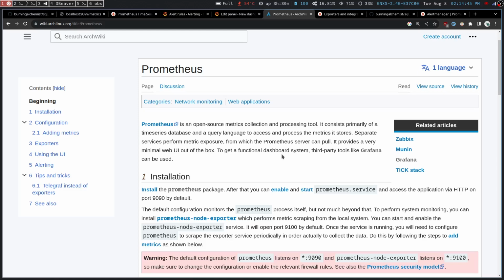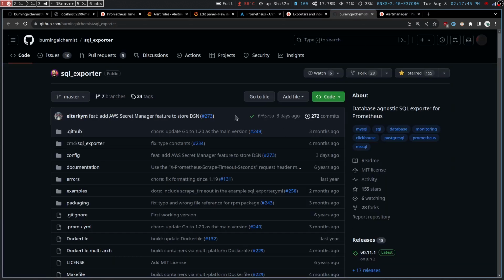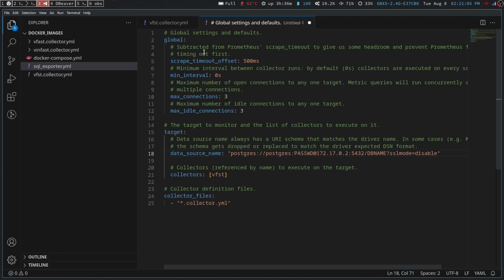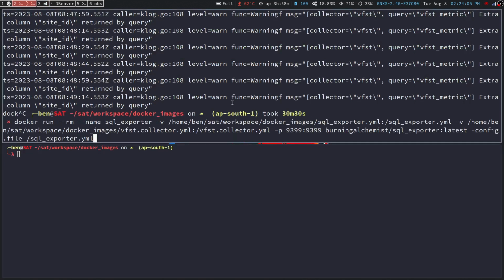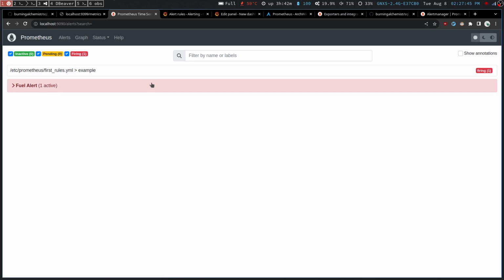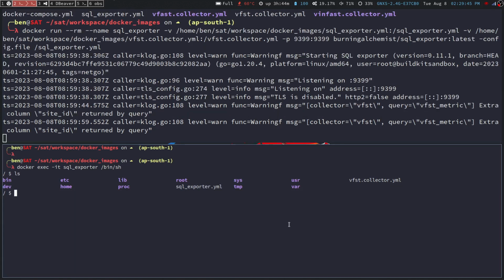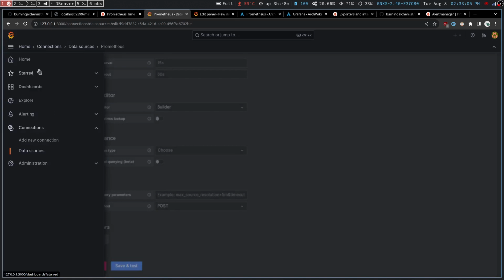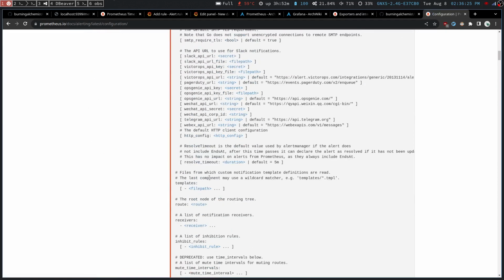Prometheus + SQL Exporter | Setup of Prometheus and Grafana Alerts for monitoring